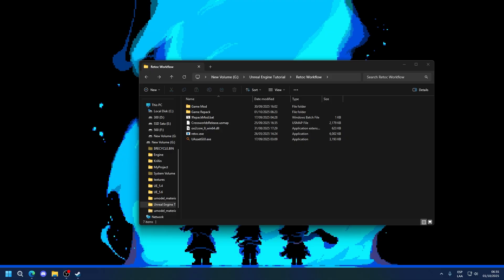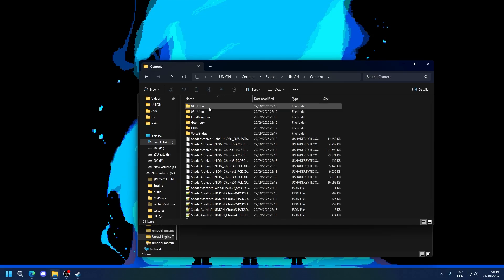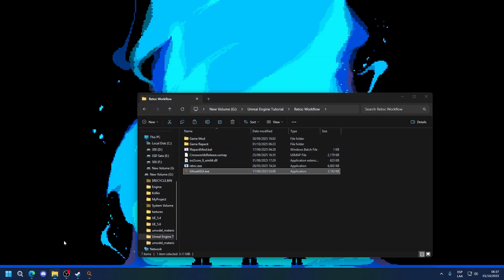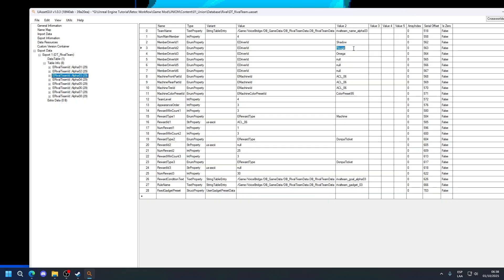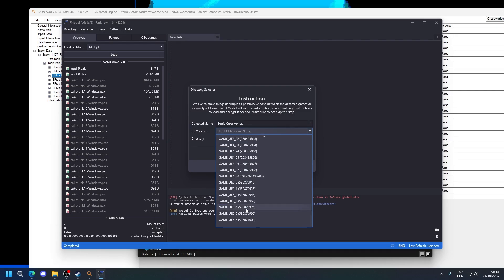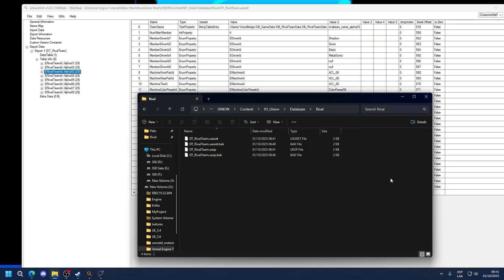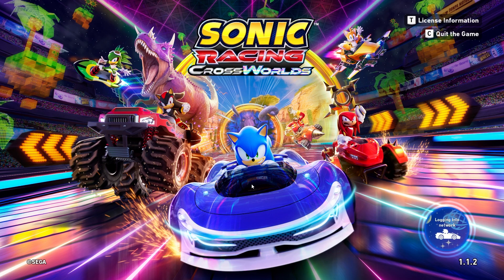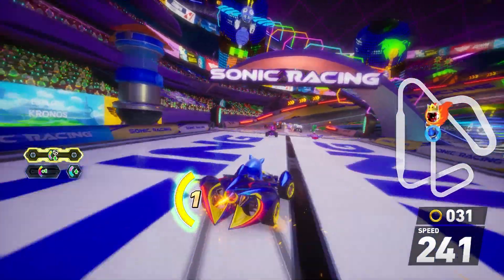Sonic Racing Crossworlds Modding Tutorial #7 Editing Data Tables and Data Assets